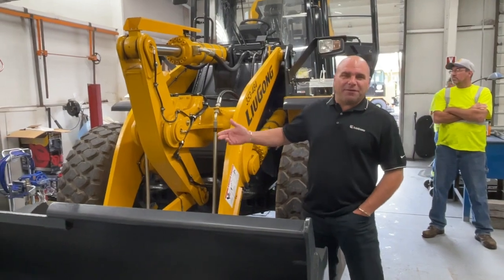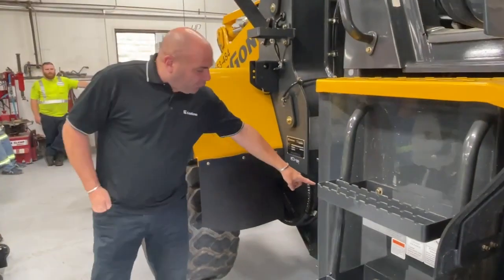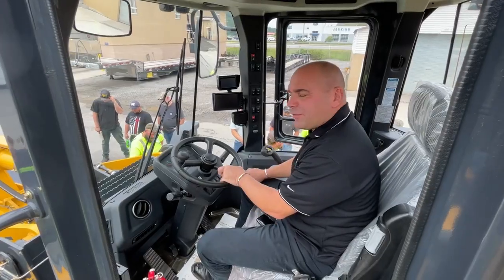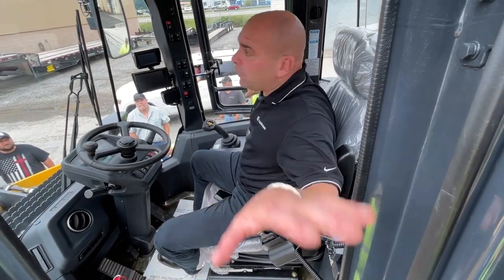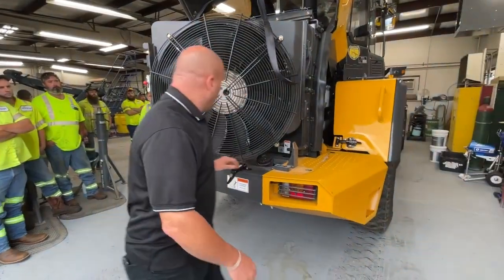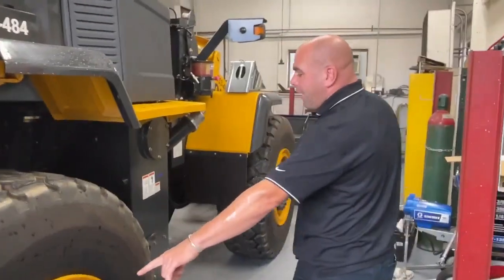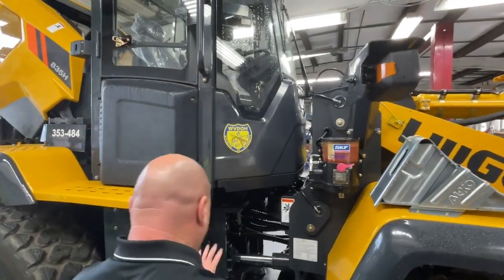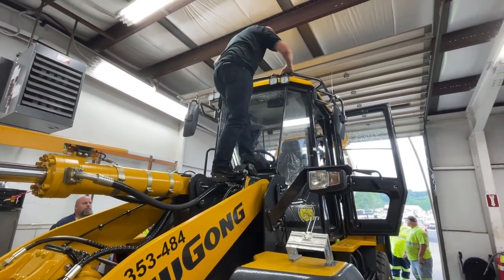Walking the 835H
LiuGong 835H – Power, Precision, and Performance in Every Scoop
The LiuGong 835H Wheel Loader is engineered for maximum efficiency, delivering outstanding performance and durability in tough environments. With advanced technology, improved fuel efficiency, and superior lifting capabilities, the 835H is the perfect choice for any job site.

Ready to elevate your fleet? Learn more about the 835H and our full range of equipment Find your local dealer and get started today!